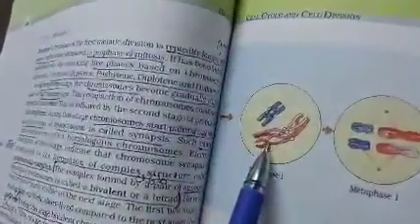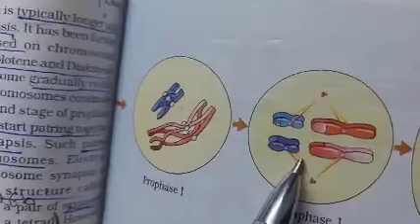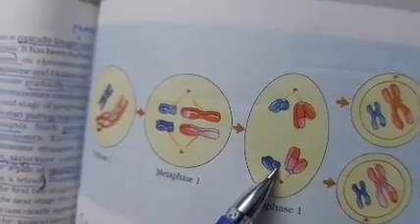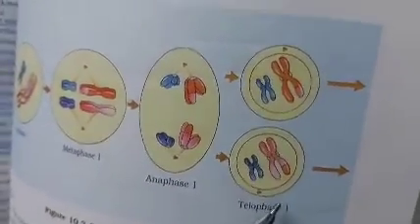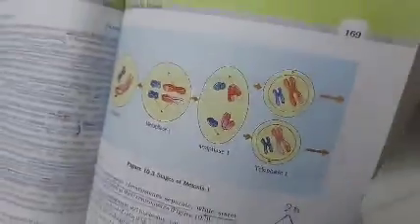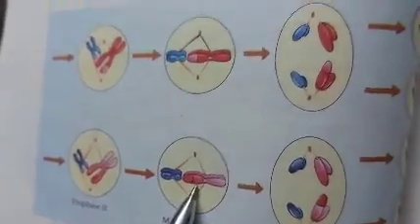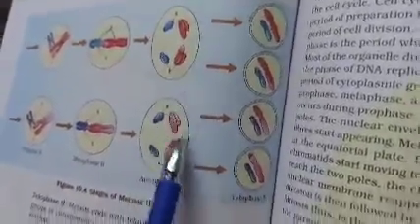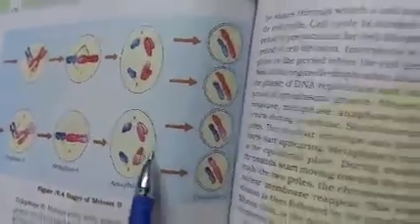Class XI BIOLOGY Lesson 10 Meiosis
CBSE   Class XI BIOLOGY   Lesson 10  Meiosis